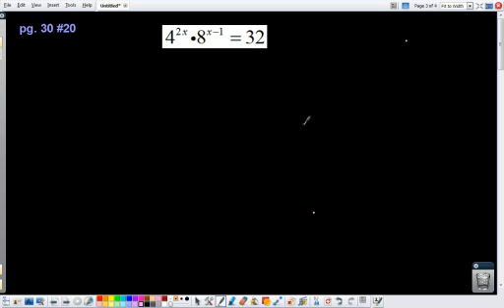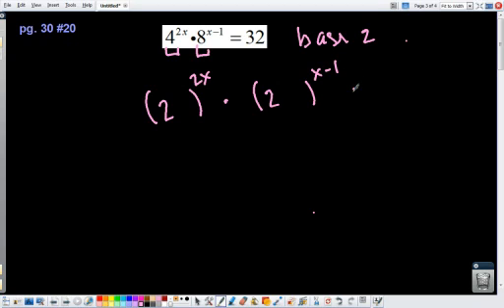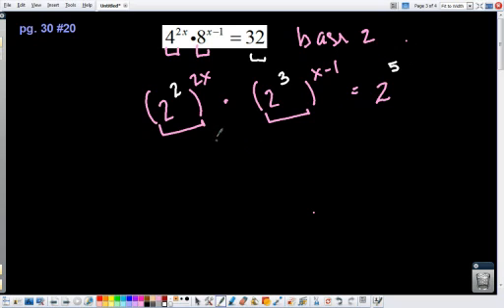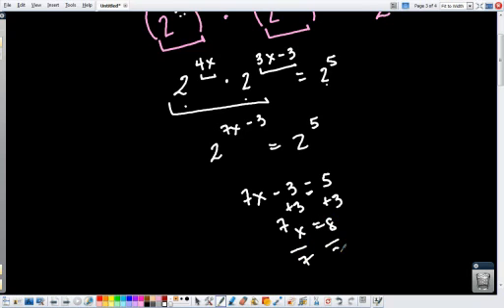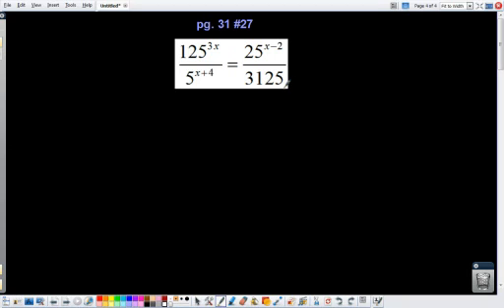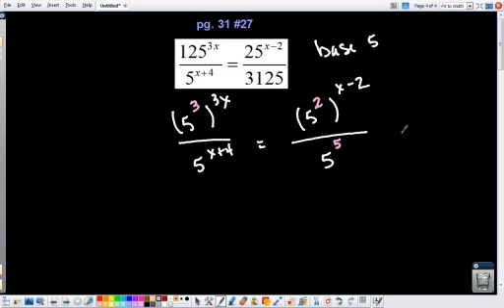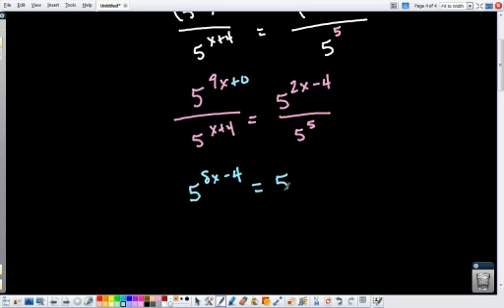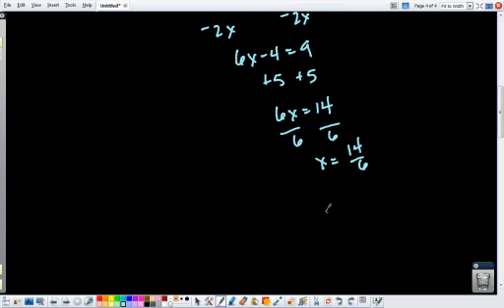p30 #20 and pg31 #27